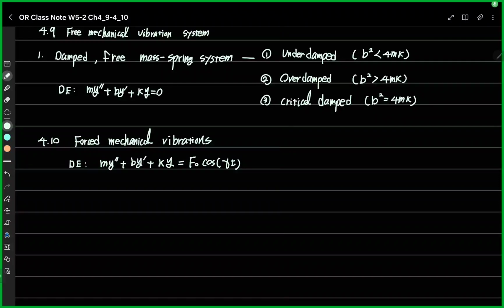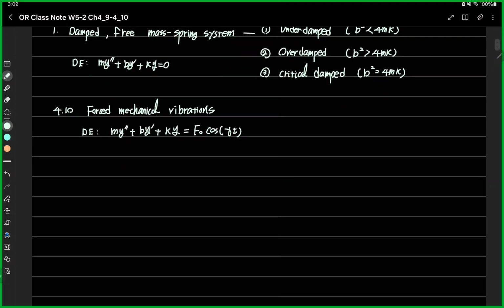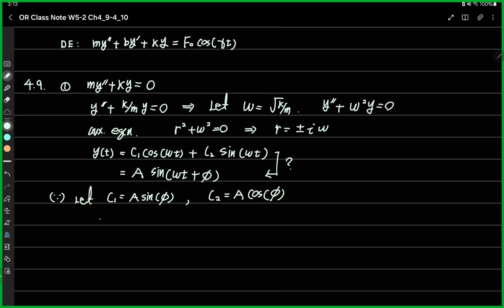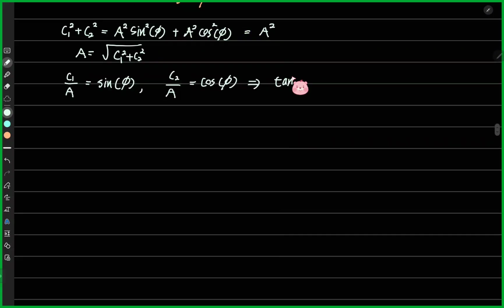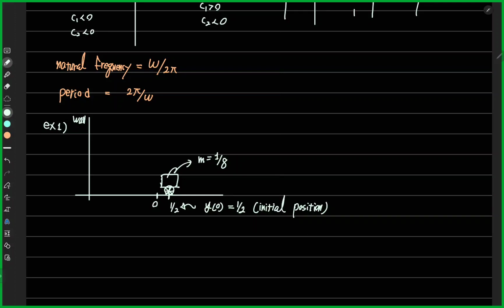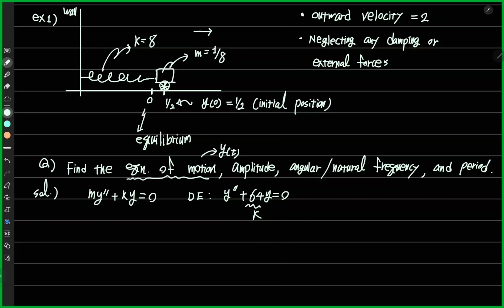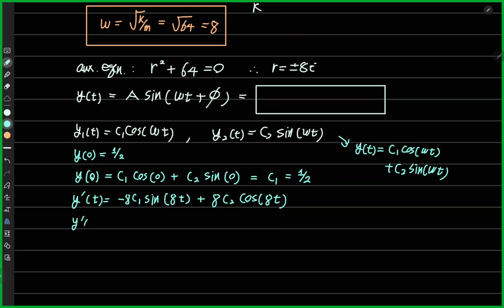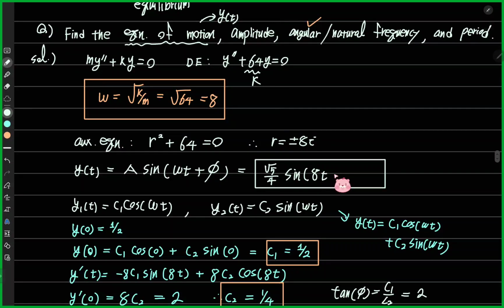Free Mechanical Vibrations: Undamped Spring-Mass Oscillators